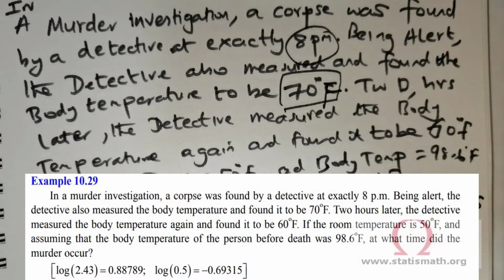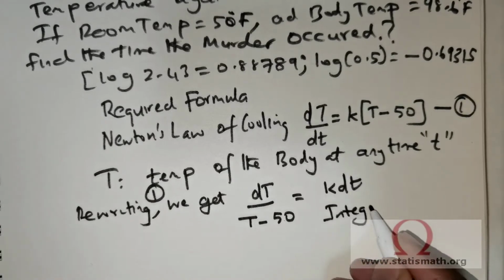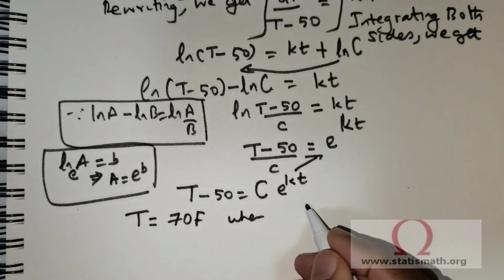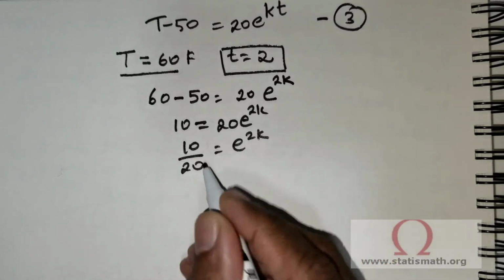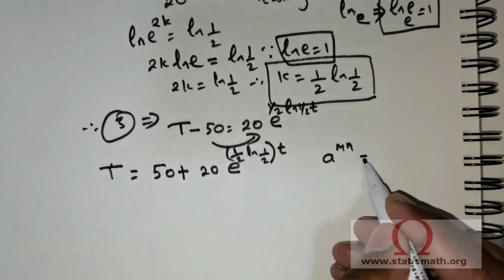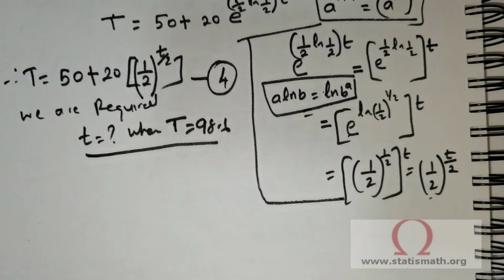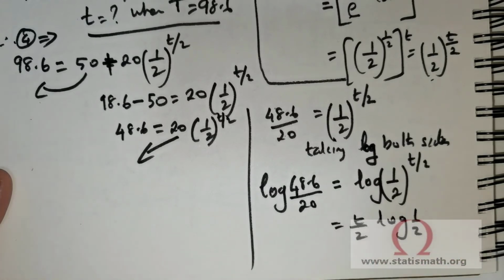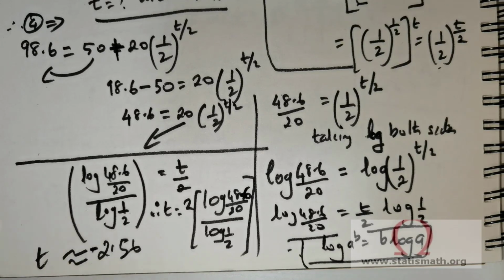Example 10:29- Application of First Order Ordinary Differential Equations